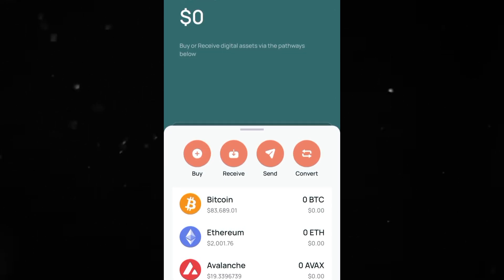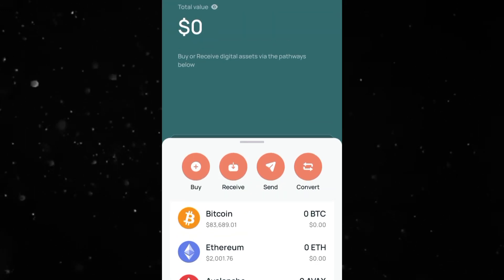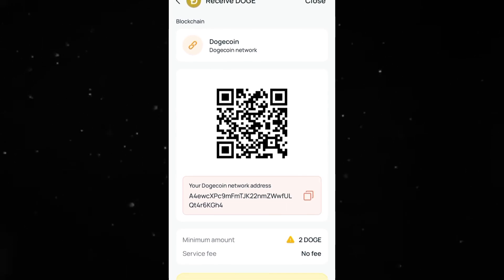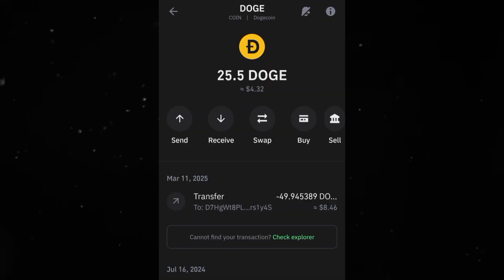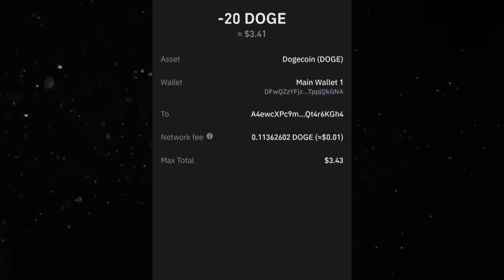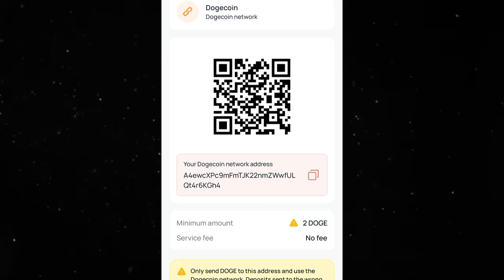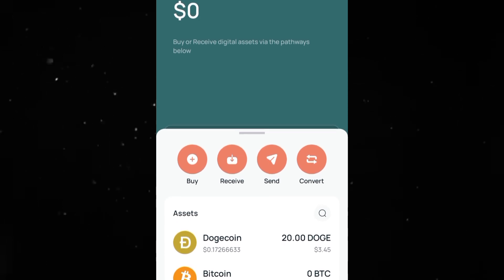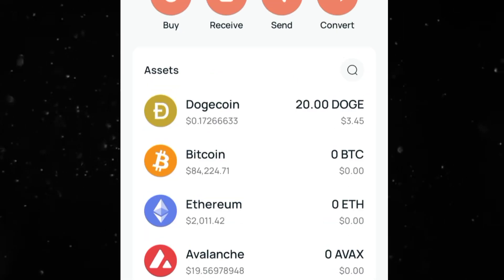How to Make a Deposit On Cex App (cex.io) From Trust Wallet | Step by step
In this video, I'll show you how to deposit on cex.io app

This is a well detailed tutorial where we shall be focusing on making a deposit to cex.io

For this step by step tutorial on making a deposit to cex.io exchange, we make use of trust wallet and dogecoin, but this same method applies to any other wallets and crypto assets available on the cex.io app.

Related Tags;

how to withdraw cex.io
cex.io
how to deposit on cex
how to deposit cex.io
how to sign up on cex.io wallet
how to receive usdt on cex.io
how to trade on cex.io wallet
how to add money on cex.io
how to withdraw on cex.io power tap
how to receive usdt on cex.io app
card deposit on cex.io
how to receive tether on cex.io
how can i deposit my fiat funds to cex.io?
how to deposit money on cex.io and transfer it to binance p2p